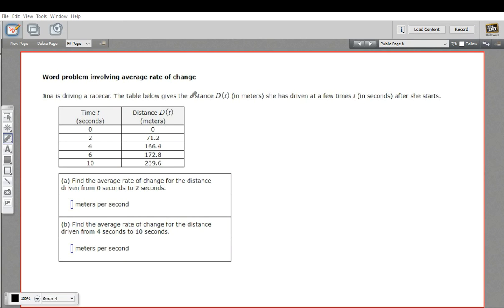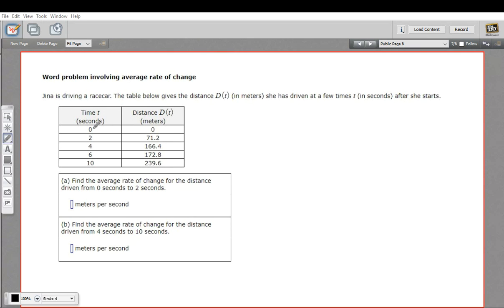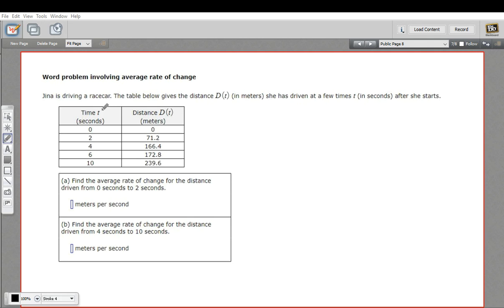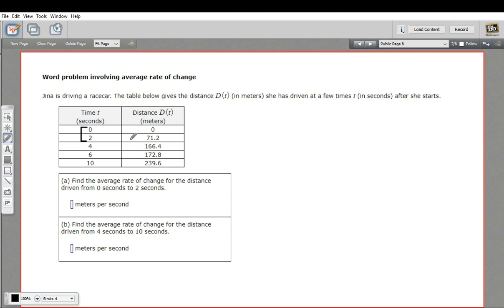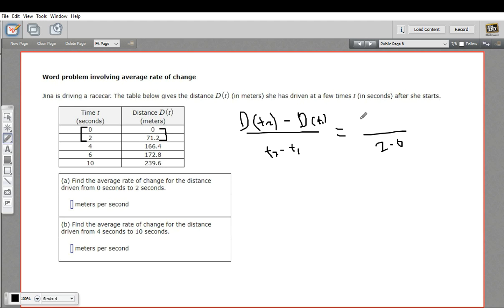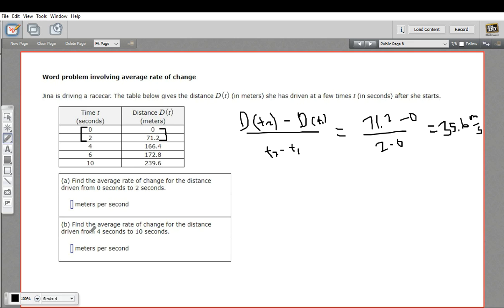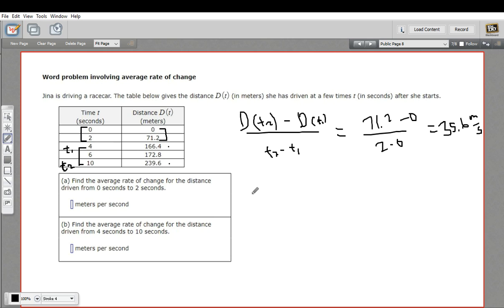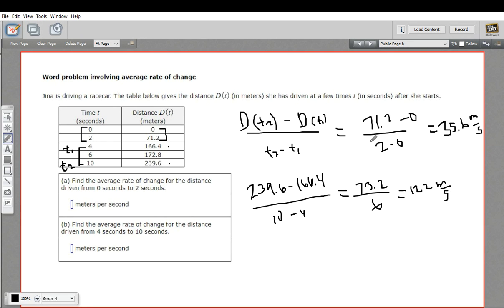Word problem involving average rate of change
How to solve a word problem involving average rate of change